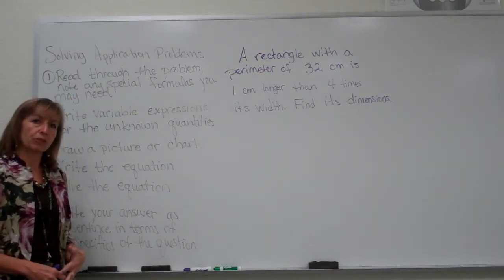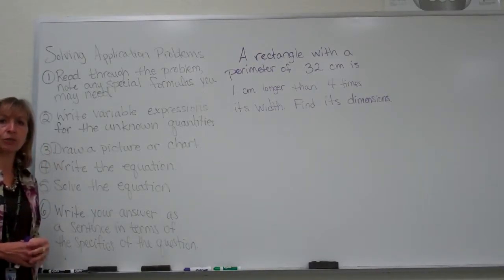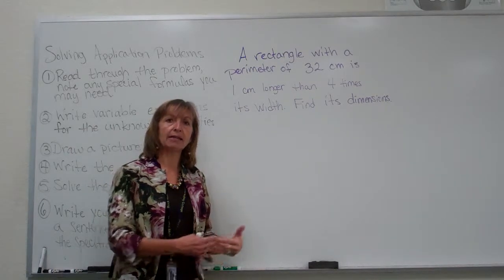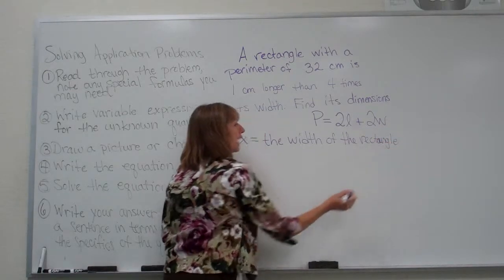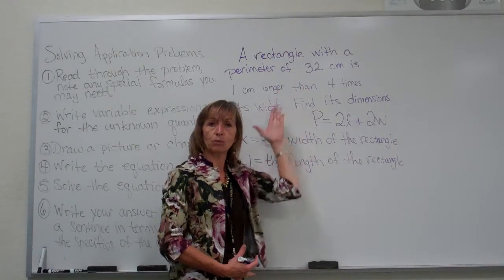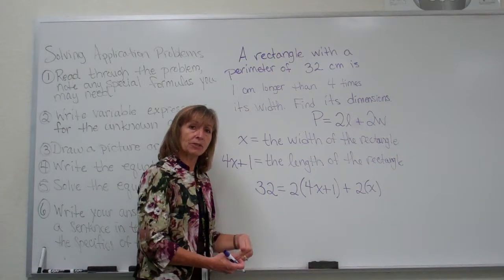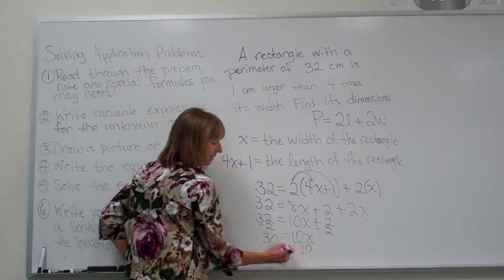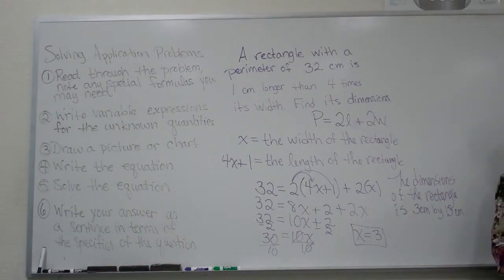Geometry Application Problem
This video shows solving the problem:
A rectangle with a perimeter of 32 cm is 1 cm longer than 4 times it width.  Find the dimensions of rectangle.